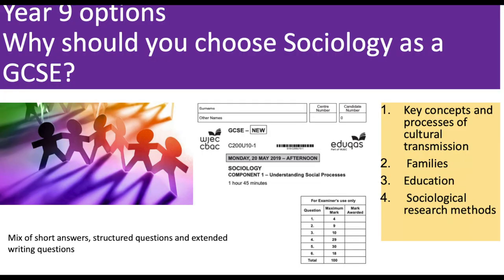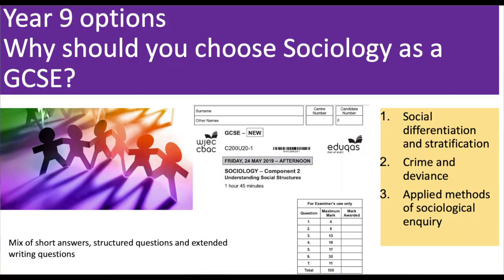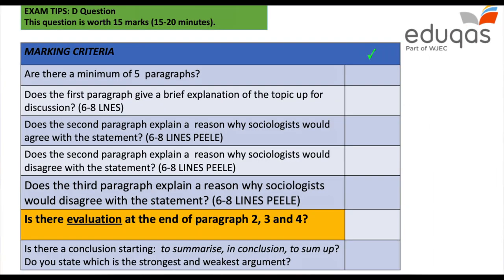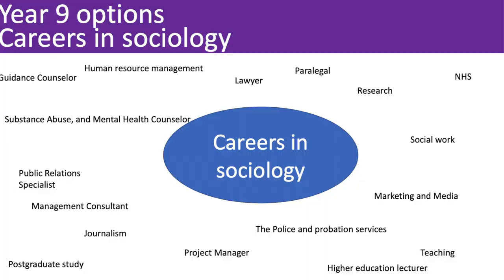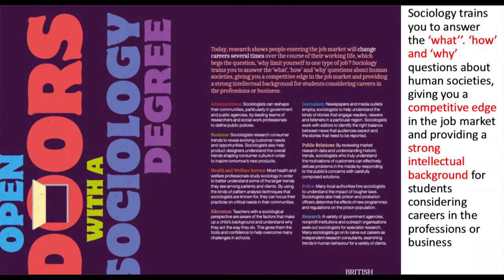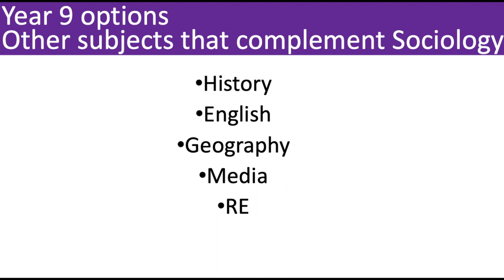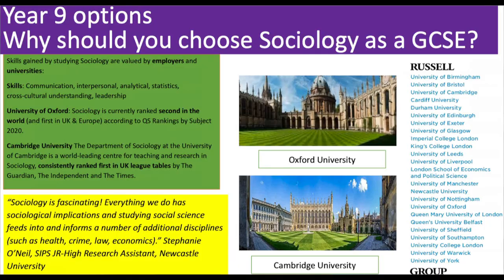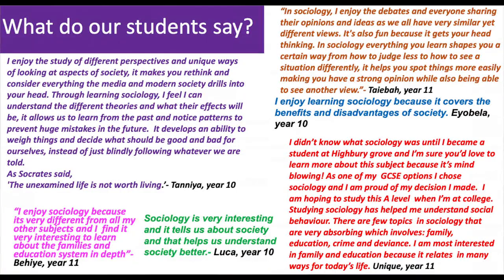KS4 Sociology at Highbury Grove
Listen to a summary of our KS4 Sociology course.